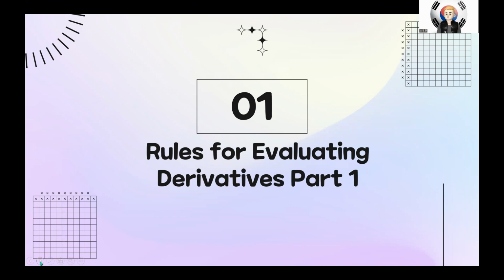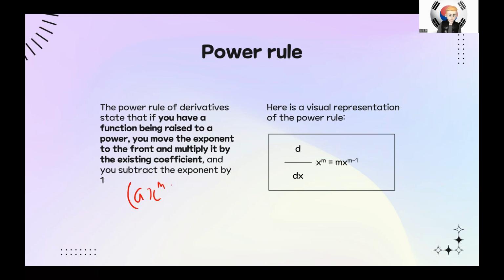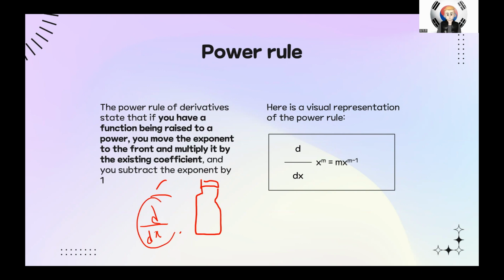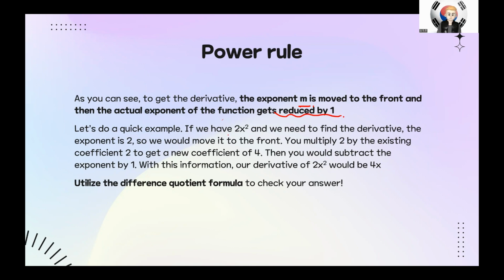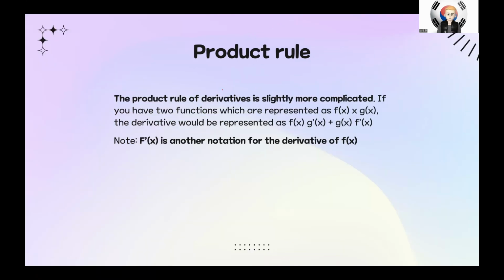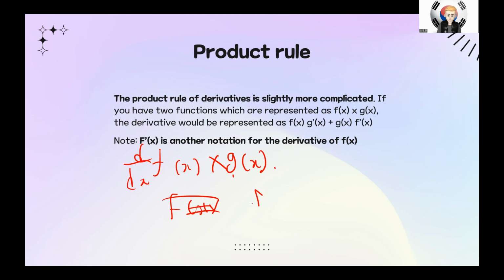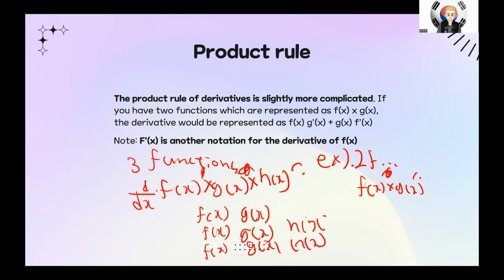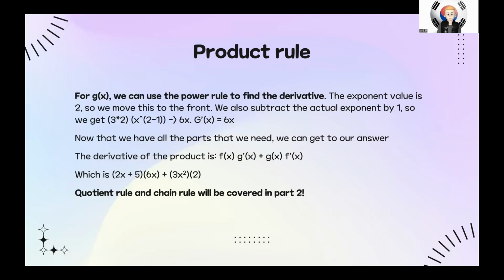[ATM Math] Derivative Rules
2nd Episode of the English Math Class! Like & Sub!  @aidenteachesmath @aidenteachesmath2